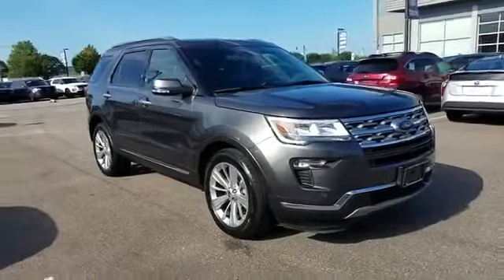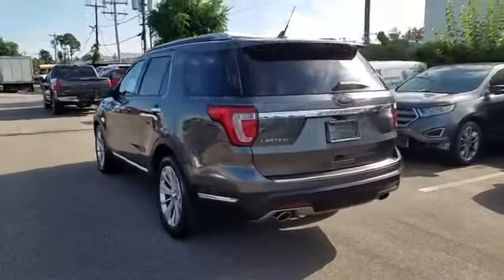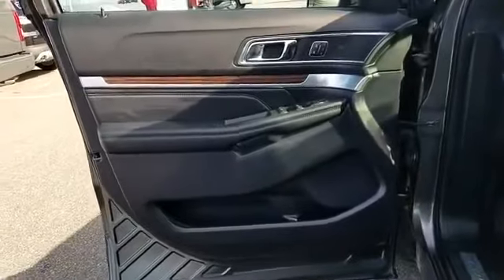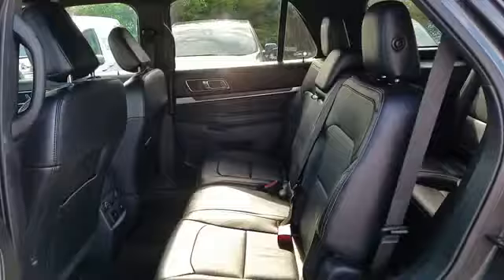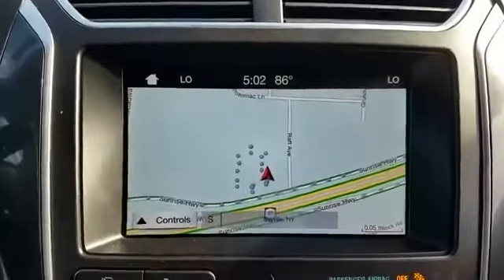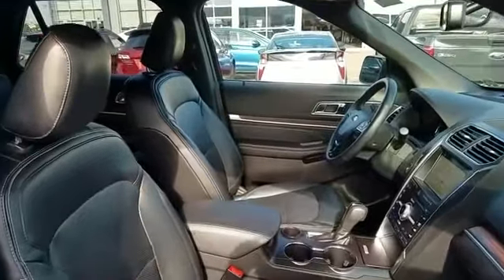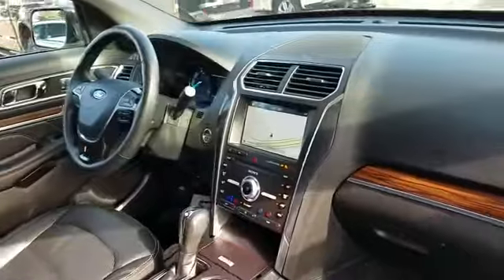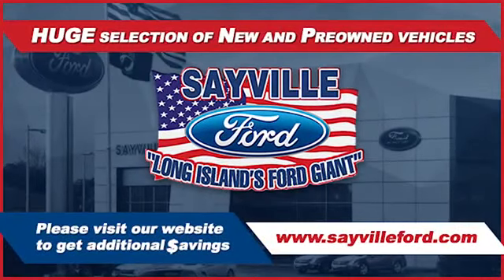Used 2019 Ford Explorer Limited 1FM5K7F89KGB48482 Sayville, Patchogue, Smithtown, Bay Shore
2019 Ford Explorer Limited 1FM5K7F89KGB48482 Video

This 2019 Ford Explorer Limited 1FM5K7F89KGB48482 is full of phenomenal features such as: